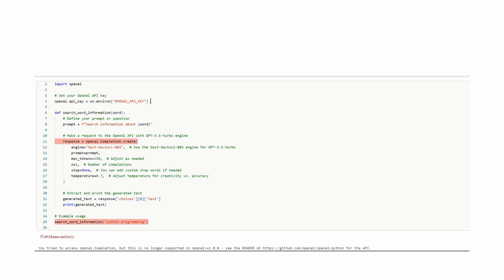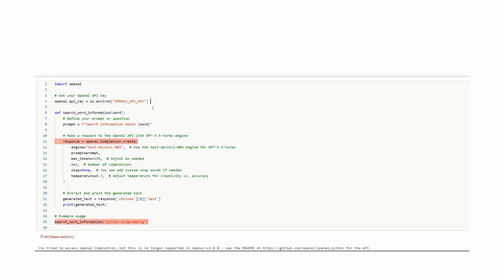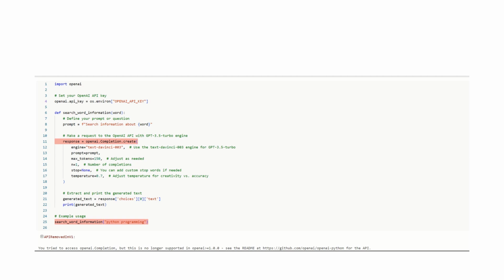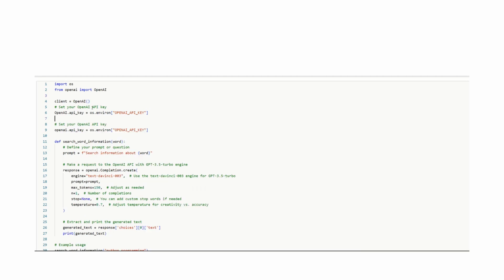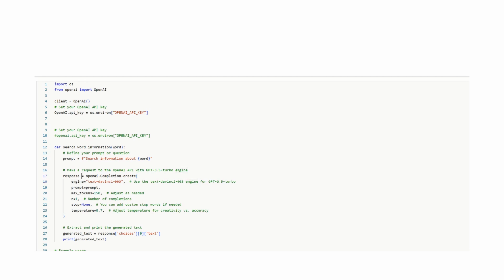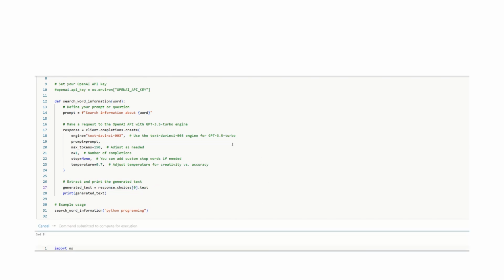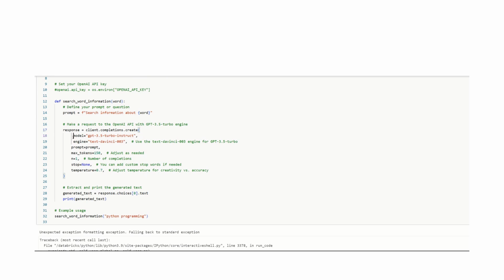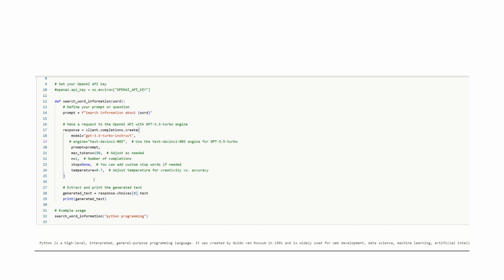Fix OpenAI Error APIRemovedInV1 in Python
Databricks books

You tried to access openai.Completion, but this is no longer supported in openai gt=1.0.0 - see the README for the API.
You can run `openai migrate` to automatically upgrade your codebase to use the 1.0.0 interface.
Alternatively, you can pin your installation to the old version, e.g. `pip install openai==0.28`